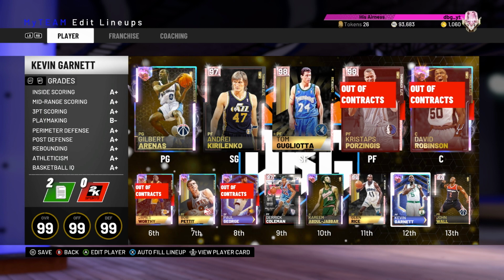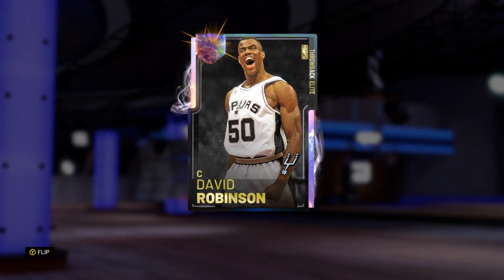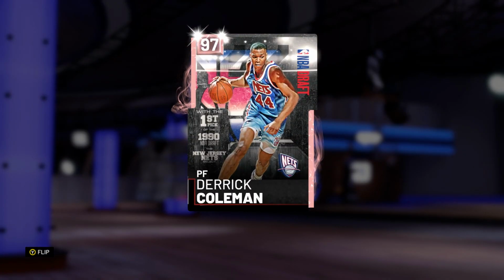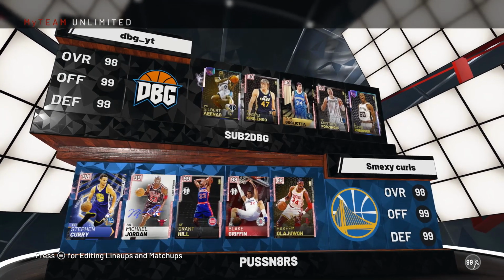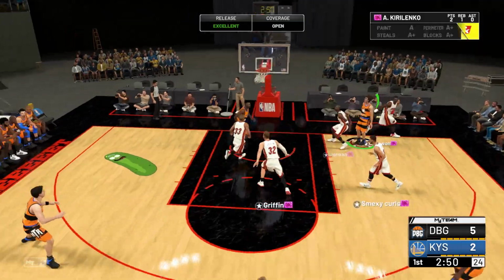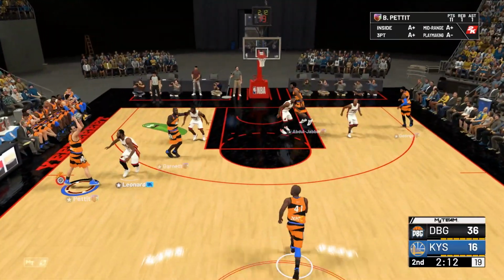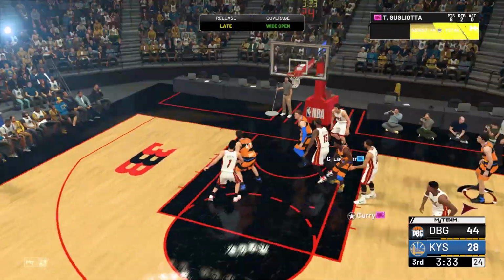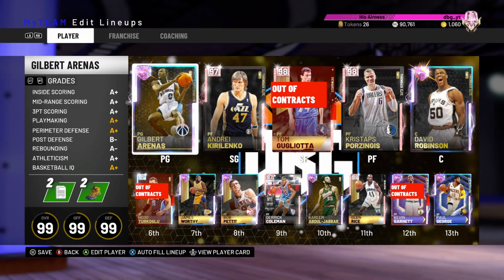THESE PLAYERS HAVE THE BEST RELEASES IN NBA 2K19 MyTEAM!! | MyTEAM SQUAD BUILDER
THESE PLAYERS HAVE THE BEST RELEASES IN NBA 2K19 MyTEAM!! | NBA 2K19 MyTEAM SQUAD BUILDER. In this video we play a game of nba 2k19 mtyeam using the best releases squad in nba 2k19 myteam. THis squad has got 5 players with the base 11 release which is the cheesiest and best release in nba 2k19 myteam. THese are some of the ebst jumpshot releases in nba 2k19 myteam and are all in nba 2k19 myteam with goot 3 point ratings. This is the best releases squad builder and one of the best squad builders in general in nba 2k19 myteam